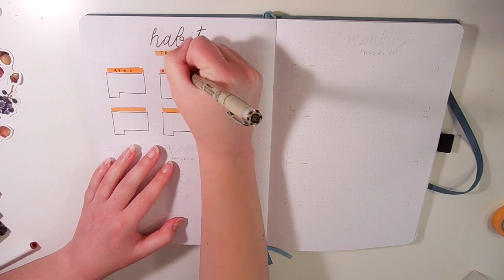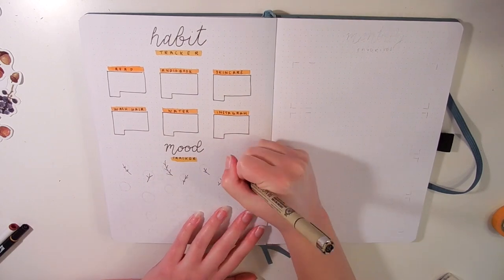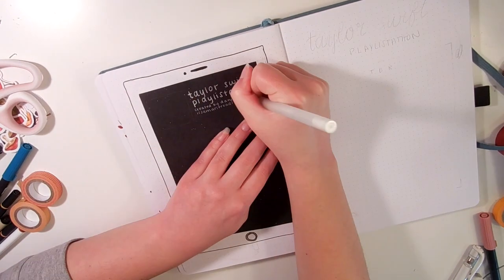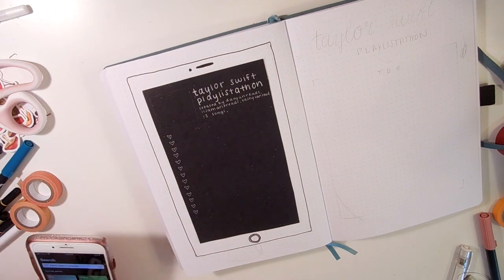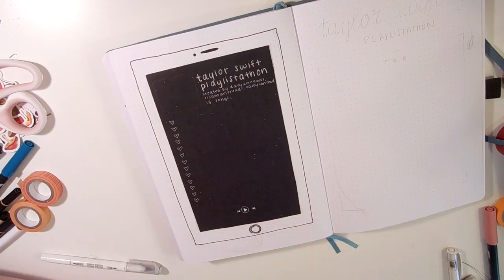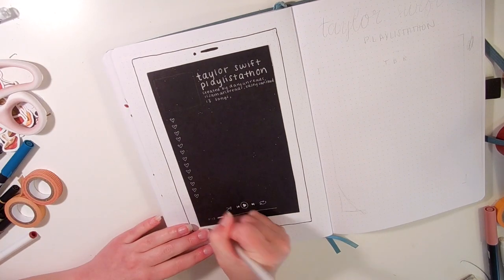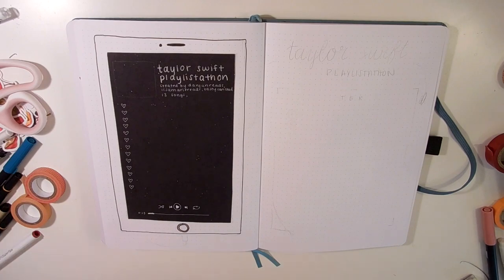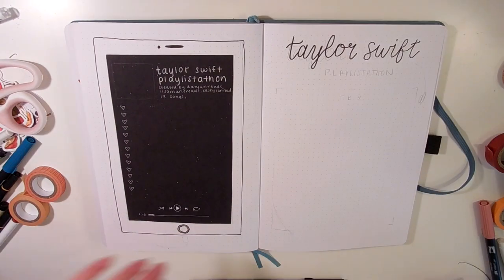JOURNAL WITH ME | Reading Journal Set Up November 2020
support me & my channel!:
amazon wishlist